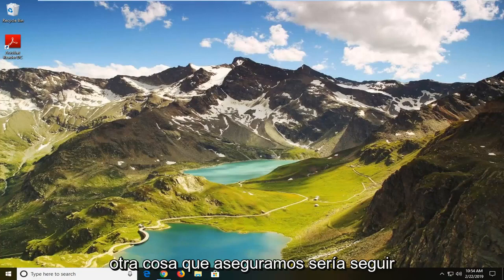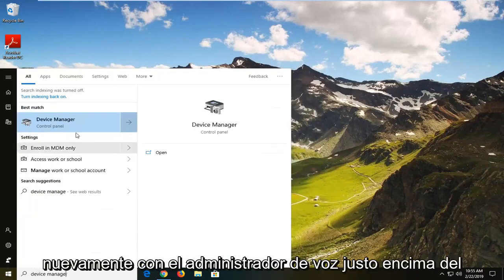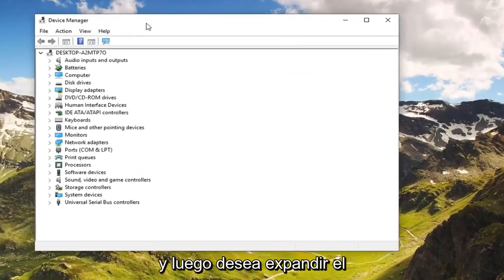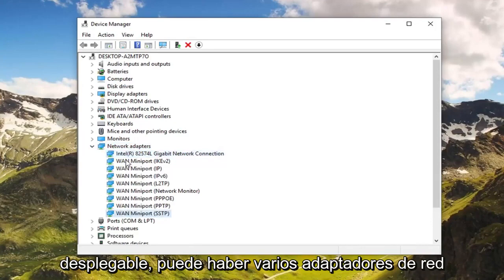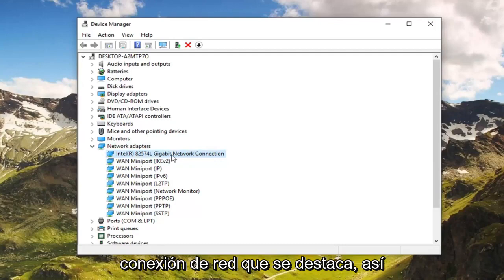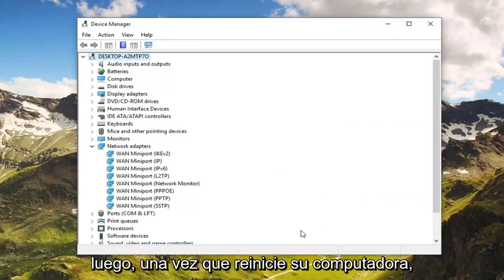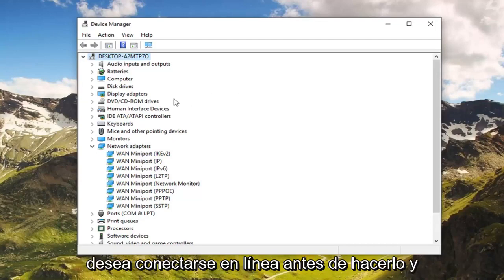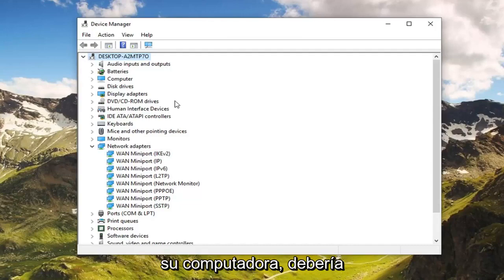No hay conexiones inalámbricas disponibles: la configuración automática de WLAN no puede iniciars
REVISIÓN No hay conexiones inalámbricas disponibles: la configuración automática de WLAN no puede iniciarse.

El servicio WLAN AutoConfig es una herramienta integrada en Windows que se puede usar para detectar y conectarse a una red inalámbrica, por supuesto, necesita tener un adaptador inalámbrico instalado en la computadora.